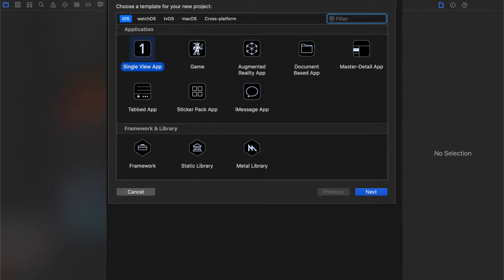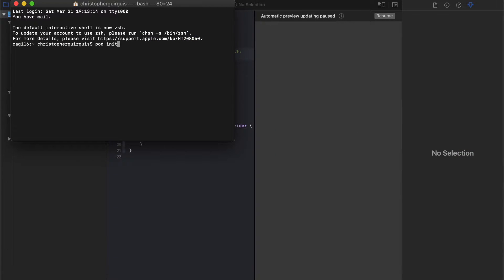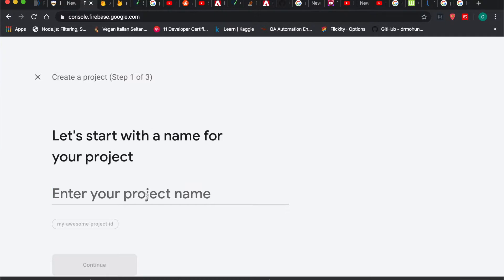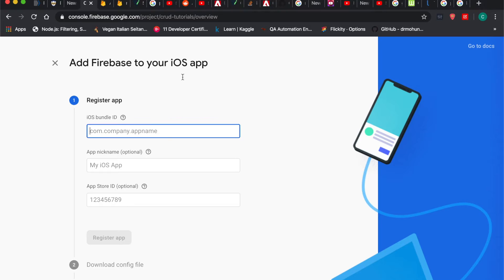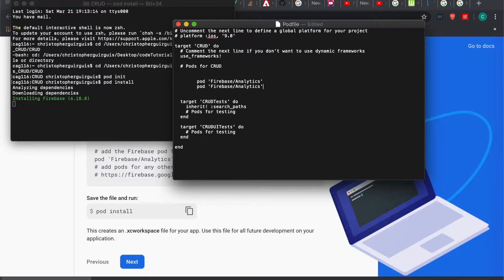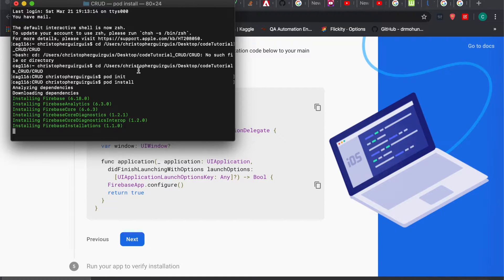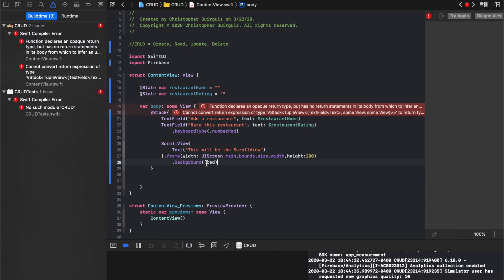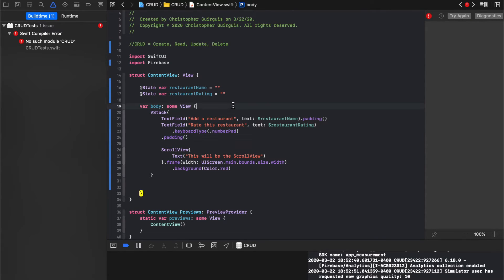(2020) SwiftUI - Firebase Firestore Series - Part 1 - Create New Data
This video is part of integrative series of tutorials. This series covers the integration of Google Firebase + Firestore and Cloud Storage into your application! To store basic data you just need to finish the first four videos and to add media like images, there will be one bonus video!

All the files will be uploaded when I complete the fifth and final bonus video at the following link:

If you're looking for more tutorials covering different topics, here are a few updated tutorials I've compiled: